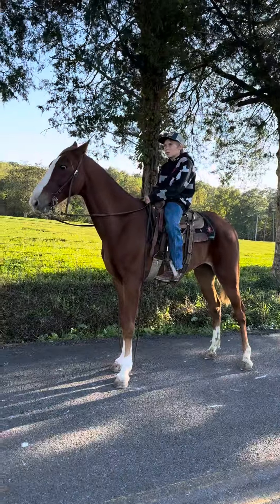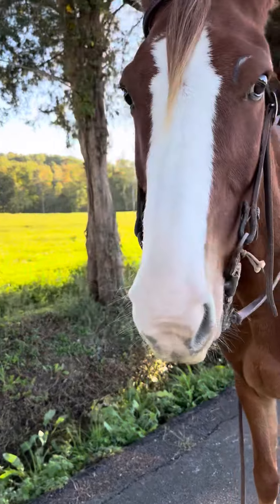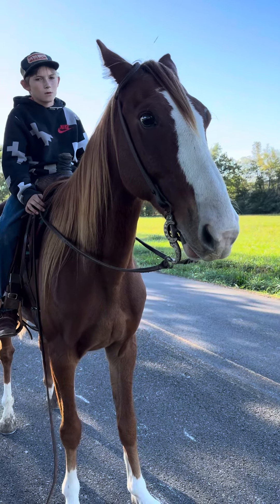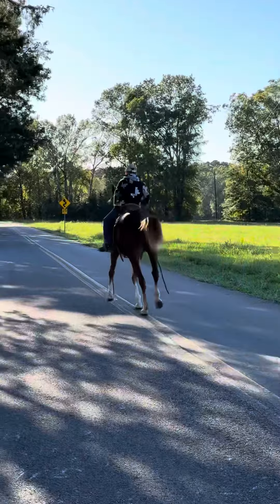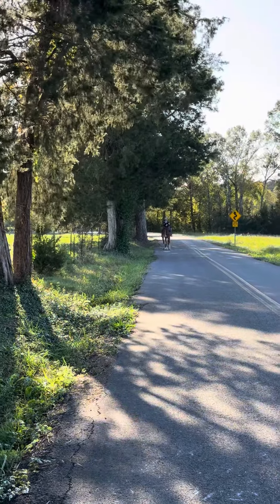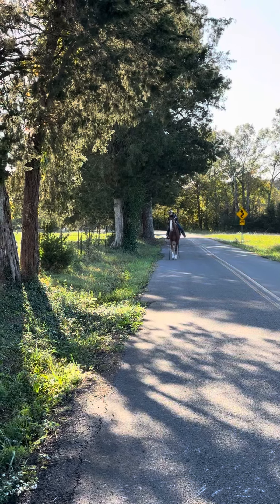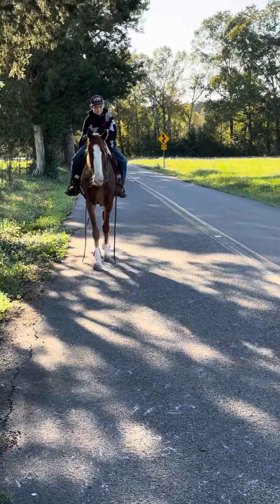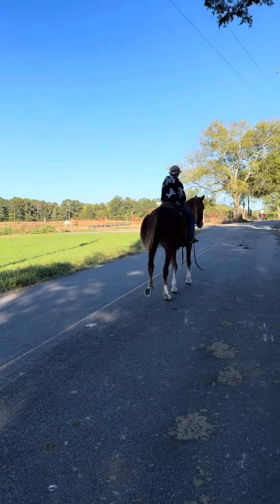TSP LOT# Missouri Fox Trotter - Gelding- 10 YO - 15 H - $1850